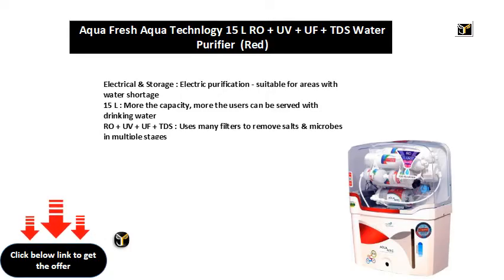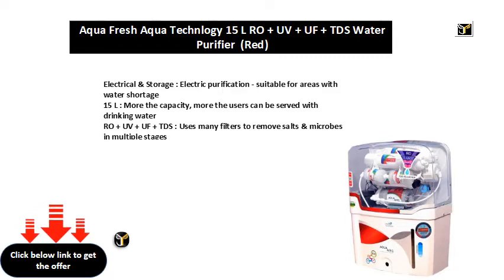Aqua Fresh Aqua Technlogy 15 L RO + UV + UF + TDS Water Purifier Red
15 L : More the capacity, more the users can be served with drinking water